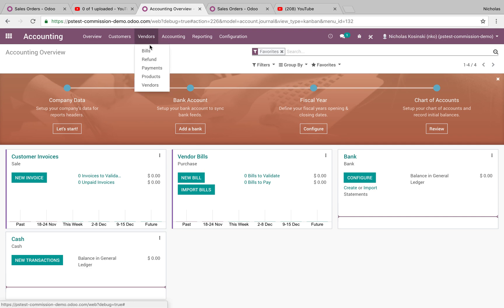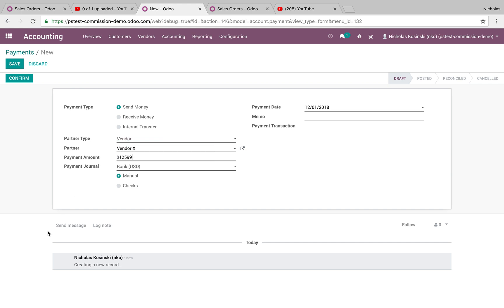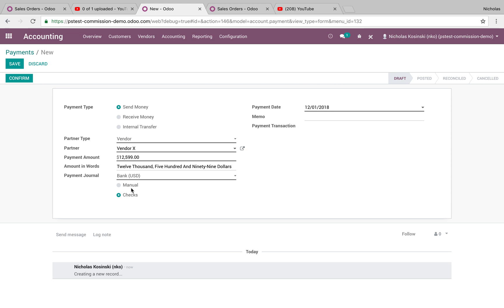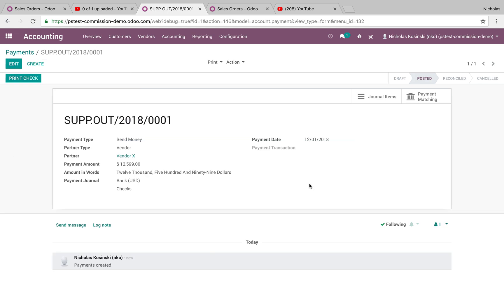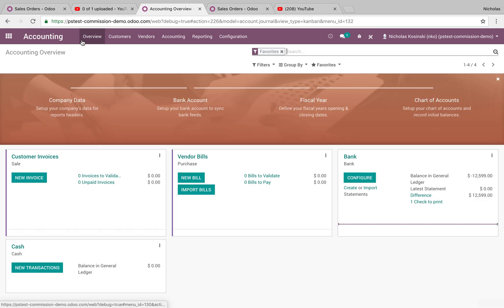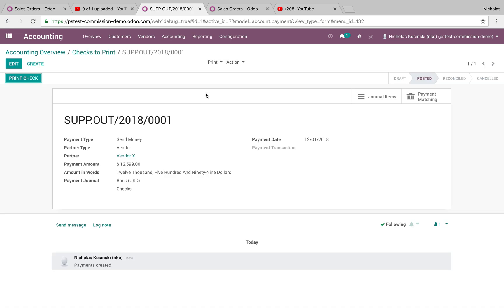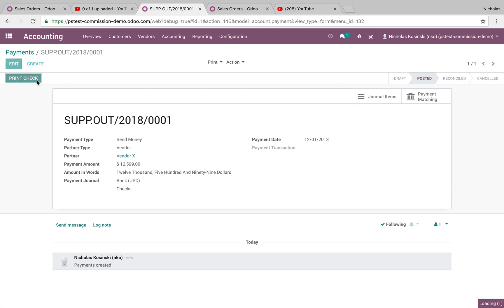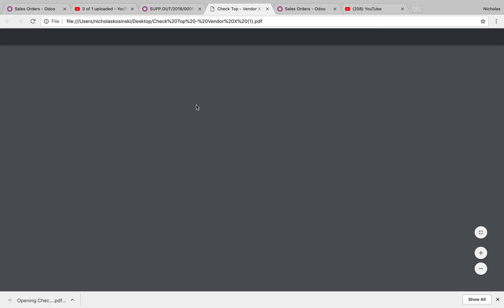Odoo V12 - Printing Checks